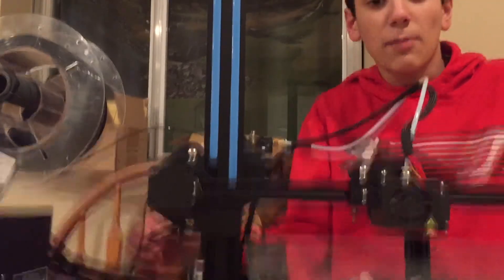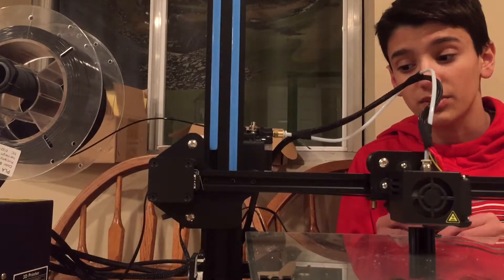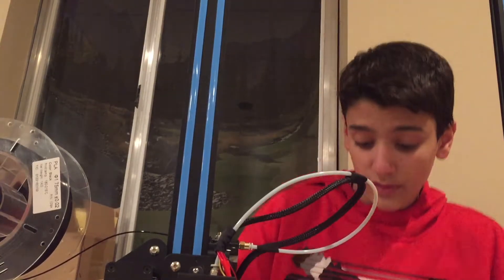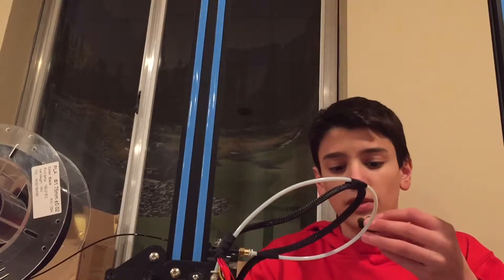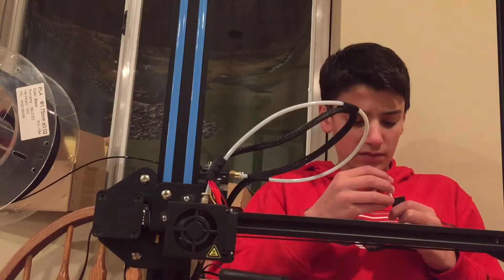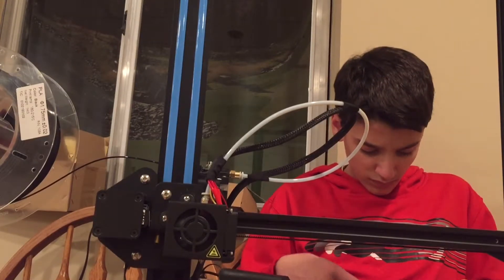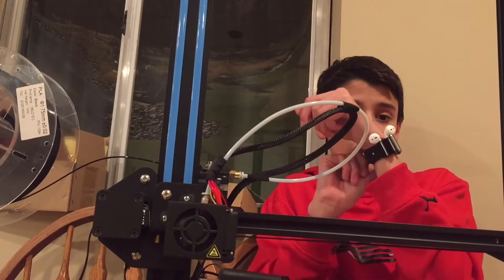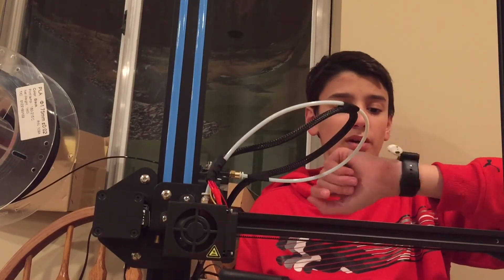PRINING IMODS ON THE CR10 Best Printer Ever?